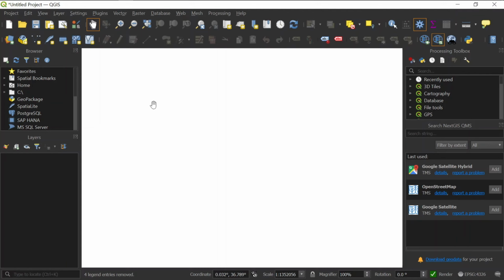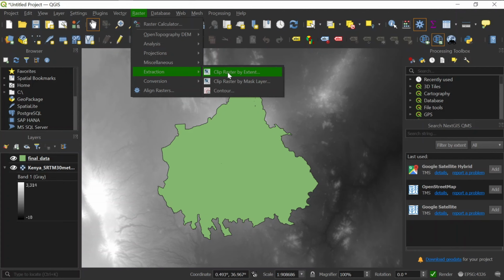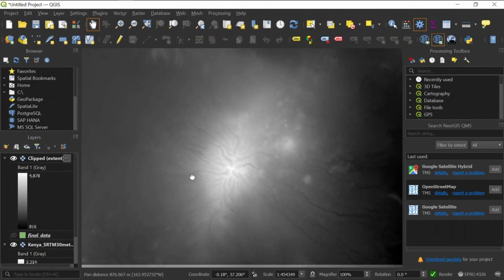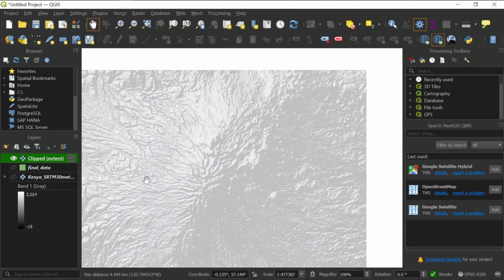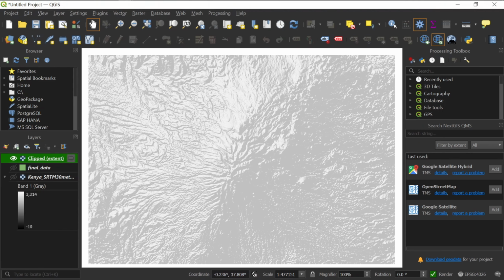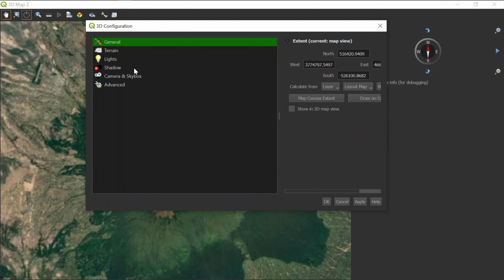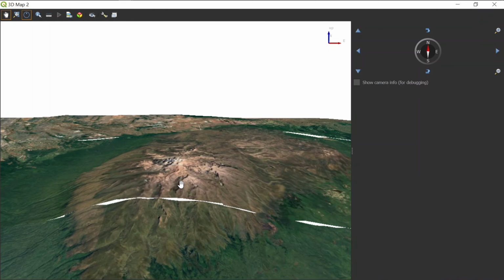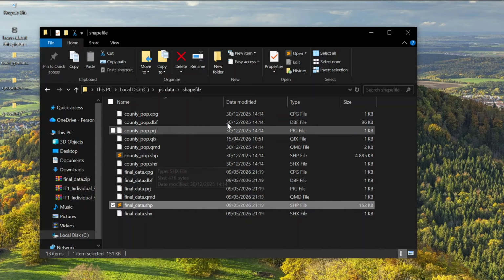Create Stunning 3D Maps in QGIS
In this tutorial, you’ll learn how to create professional-looking 3D maps in QGIS using real geographic data. We’ll walk through setting up your project, adding elevation (DEM) data, and enabling the 3D map view to visualize terrain and spatial features in an interactive way.

This video is perfect for GIS beginners, students, and professionals who want to take their spatial analysis skills to the next level using QGIS 3D capabilities.

By the end of this tutorial, you’ll be able to:

Load and prepare elevation (DEM) data in QGIS
Enable and configure the 3D Map View
Adjust terrain exaggeration and styling
Visualize vector layers in 3D space
Export or present your 3D map effectively